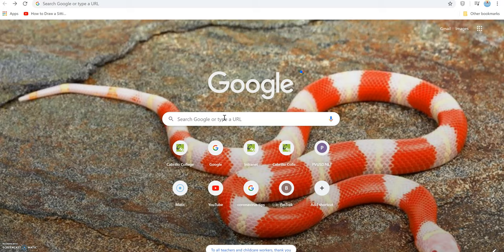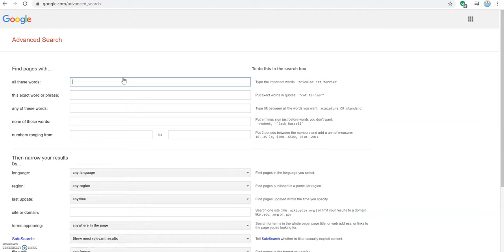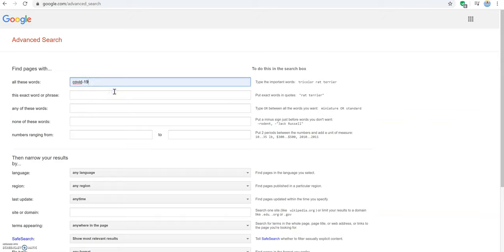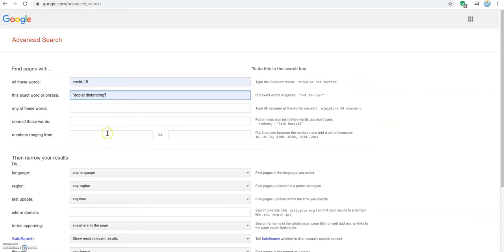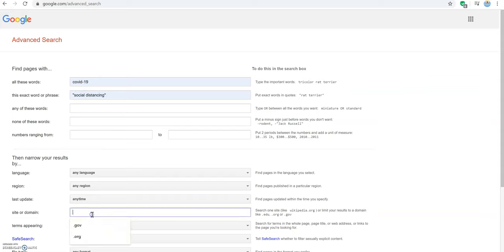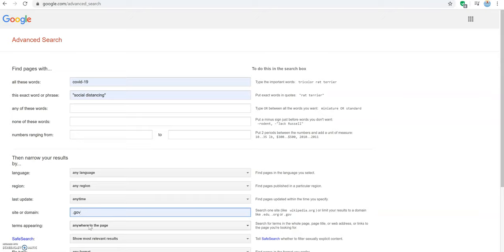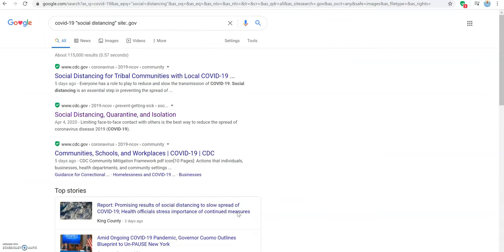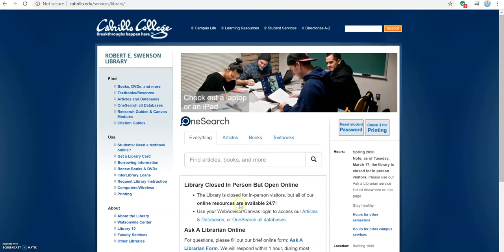Advanced Google Search Tutorial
A demonstration of how to search using Advanced Google Search.